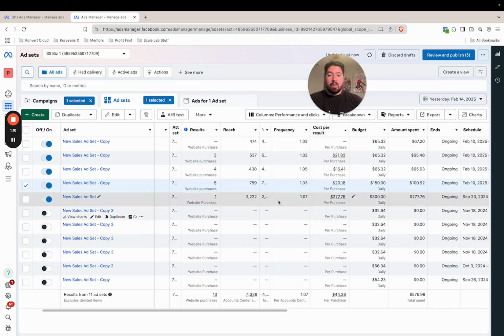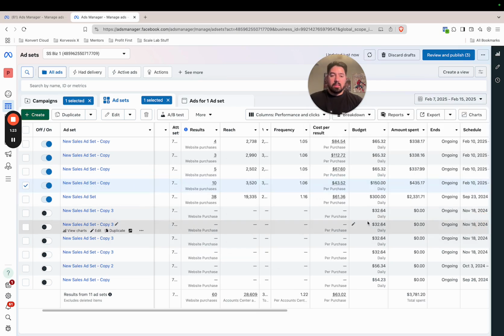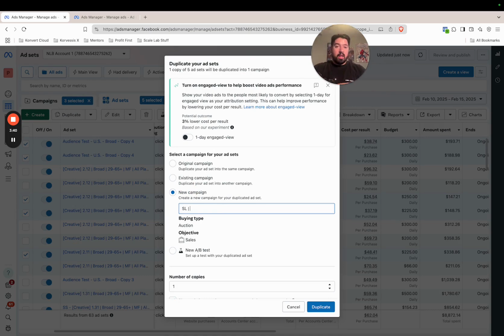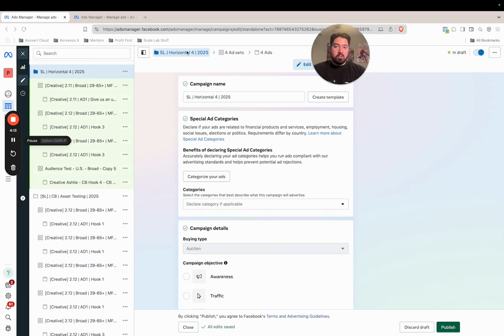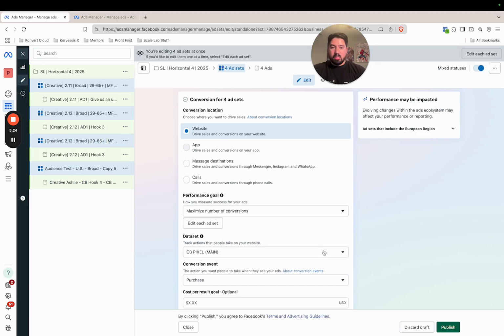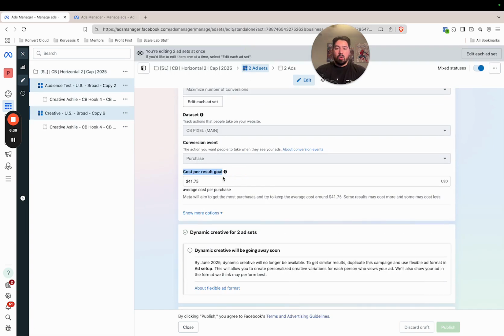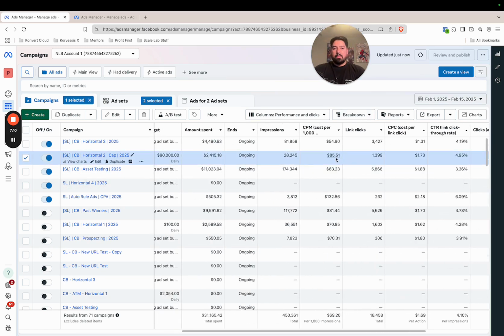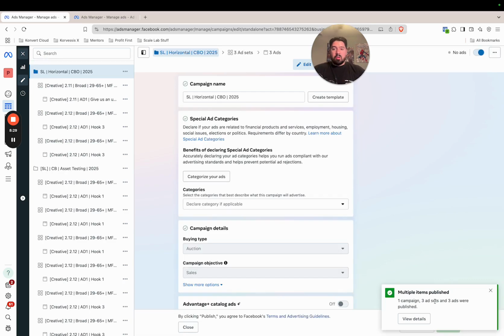5 Simple Ways To Scale Your Facebook Ads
🚀 Get instant access to over 100 creative templates that will SCALE your ads profitably

🎥 How we can book you 5-10 qualified sales calls/day using our pyramid of growth

Join the Predictable Profits Mastermind (everything we’ve learned growing from $0-$10M

Join 20,000+ learning how to scale their business for free by joining the VIP list